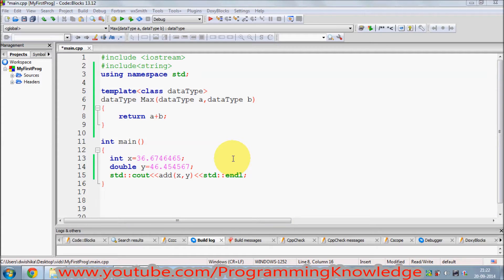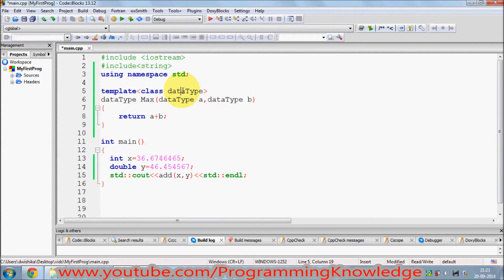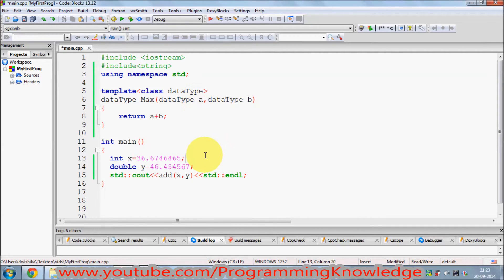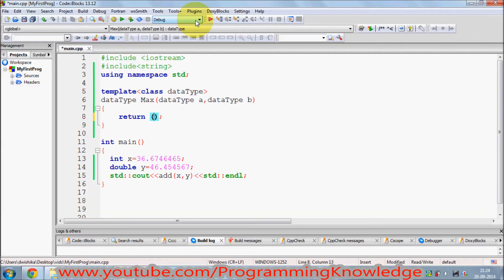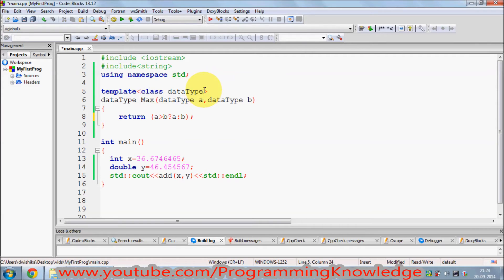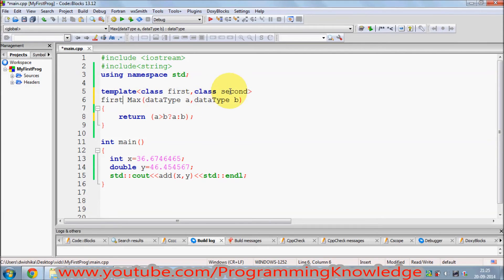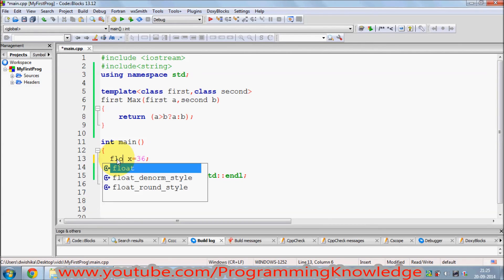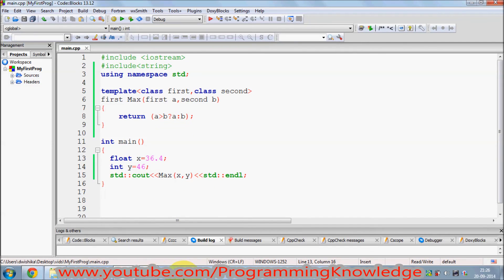C++ Tutorial for Beginners 39 - C++ Function Templates with Multiple Parameters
How do I use 2 template parameters
Multiple typename arguments in c++ template?
template parameter
C++ single template specialisation with multiple template ...
Diese Seite übersetzen
An Idiot's Guide to C++ Templates
[C++] Multiple Template-Parameter Partial Template
function templates in c++ ppt
function templates in c++ pdf
Function template
Tutorials - Templated Functions
c++ function templates specialization
c++ function template specialization